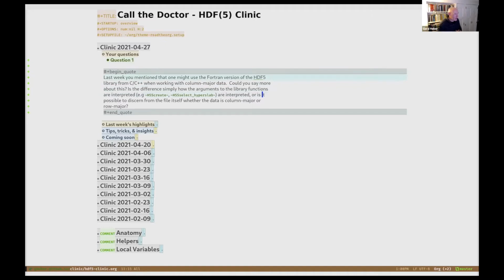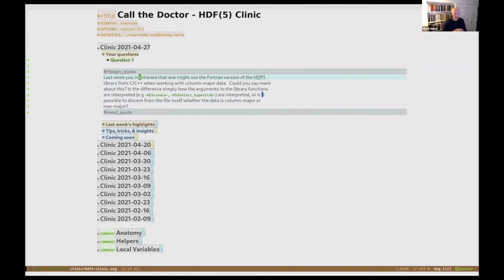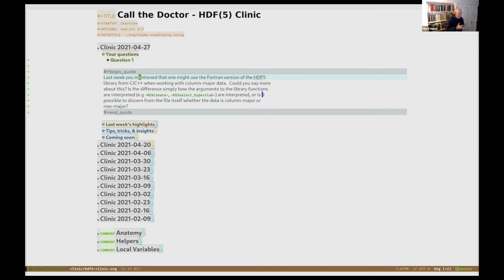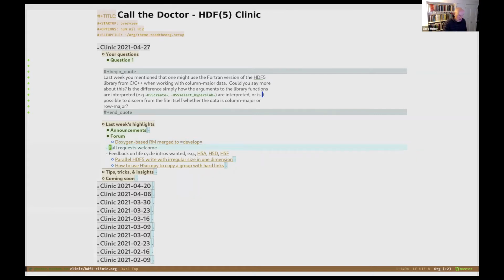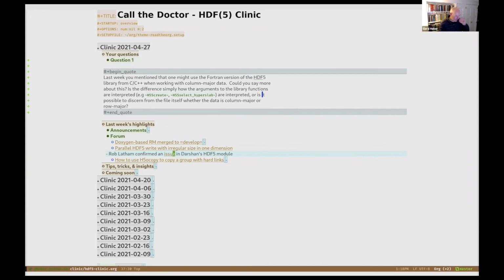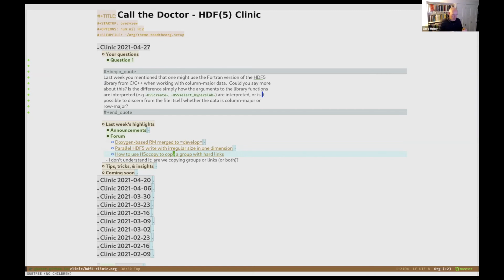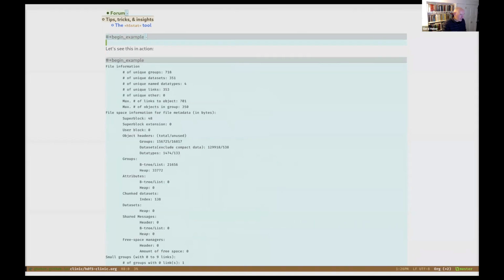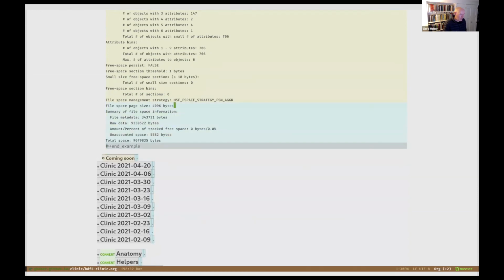Call the (HDF) Doctor with Gerd Heber (Session #10, April 27, 2021)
In this session of Call the Doctor, a weekly free (half) hour to help the HDF community with their questions and issues, Gerd Heber covered some forum posts and gave a discussion of the h5stat tool.

HDF Clinic is a series of weekly, unscripted, live events! The HDF Group’s Gerd Heber will try to answer attendee questions and, for example, go over the previous week’s HDF Forum posts. The HDF Clinics are free sessions intended to help users tackle real-world HDF problems from a common cold to severe headaches and offer relief where that’s possible. As time permits, we will include how-tos, offer advice on tool usage, review your code samples, teach you survival in the documentation jungle, and discuss what’s new or just around the corner in the land of HDF. You can find the notes for this session